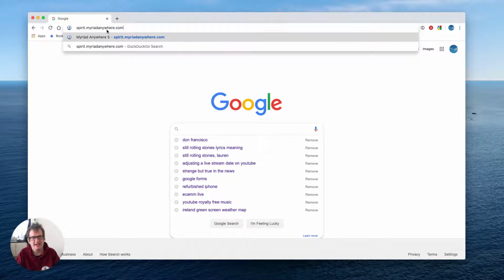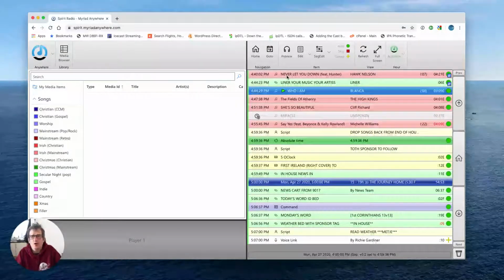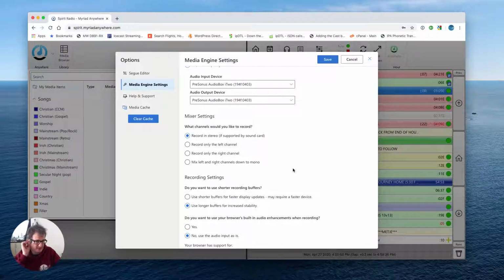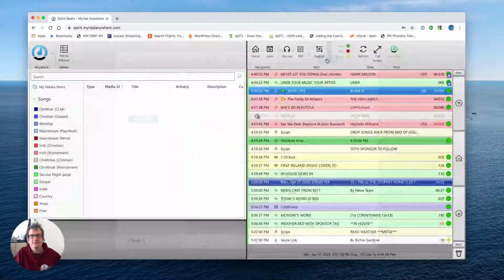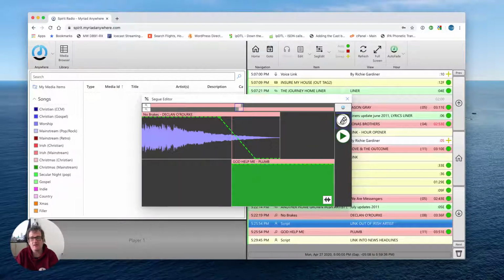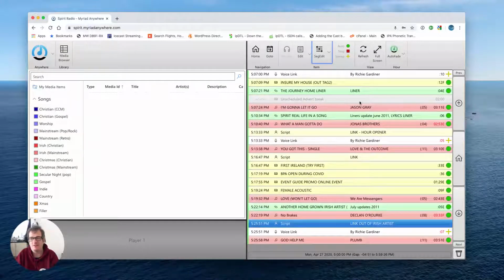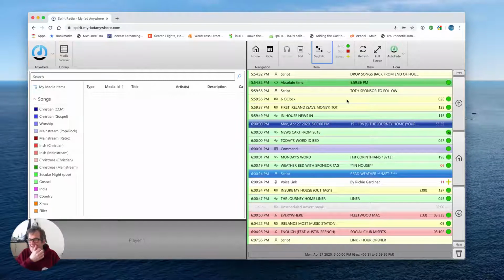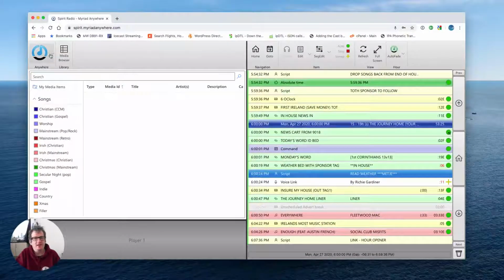Myriad5 Anywhere first login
things you need to know before starting with myriad5 anywhere cloud